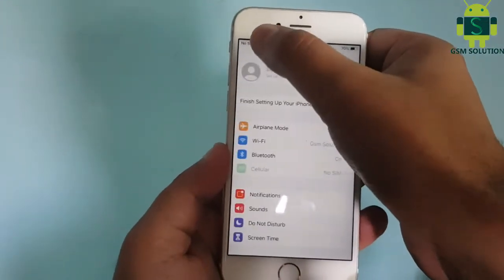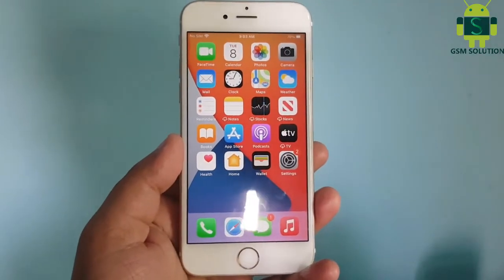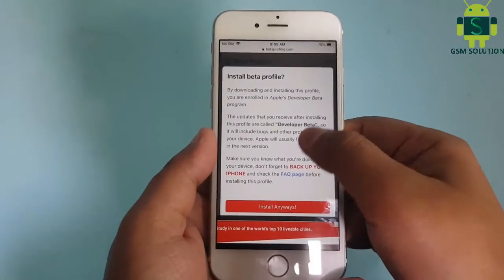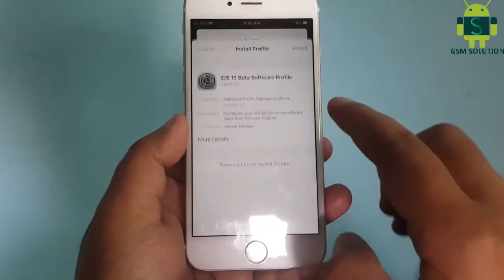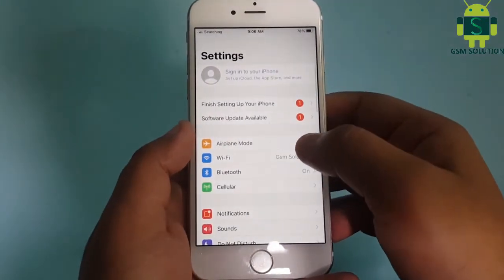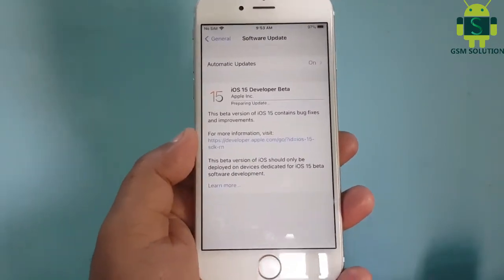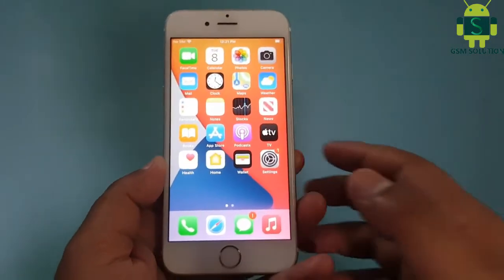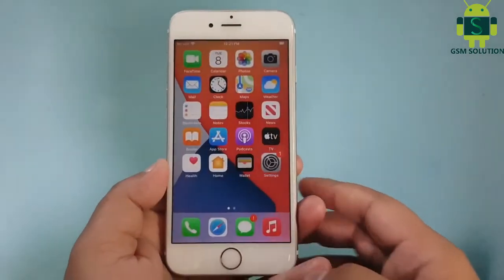How to install iOS15 Beta For Apple Device(iPhone-iPad-iPod) Without Computer.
Support Models:iOS15 Beta1
1:iPhone 12ProMax
2:iPhone 12Pro
3:iPhone 12Mini
4:iPhone 12
5:iPhone 11ProMax
6:iPhone 11Pro
7:iPhone XS Max
8:iPhone XS
9:iPhone X
10:iPhone 8Plus
11:iPhone 8
12:iPhone 7Plus
13:iPhone 7
14:iPhone SE 2020
15: iPhone 6SPlus
16: iPhone 6S
17: iPad Touch 7th Gen
In this post, tutorial will teach you how to easily install iOS 15 beta profile download, which empowers you to get iOS 15 beta without a computer. The brand new iOS 15 beta download is super simple to install with the use of Apple's convenient developer iOS 15 beta profile. However that doesn't mean you actually have to be a developer to use it. Again today's tutorial will teach you how to download iOS 15 beta and install iOS 15 beta on your iPhone, iPad or iPod touch!

Apple describes iOS 15 as follows "iOS 15: Looks brand new. Feels like home. iOS 15 brings a fresh look to the things you do most often, making them easier than ever. New features help you get what you need in the moment. And the apps you use all the time become even more intelligent, more personal, and more private". So what are you waiting for? Get a jump on the crowd and install iOS 15 beta 1 now before it's released to the public this fall. This tutorial will also work to install future versions of iOS 15 beta, including iOS 15 GM (iOS 15 gold master - aka iOS 15 golden master.